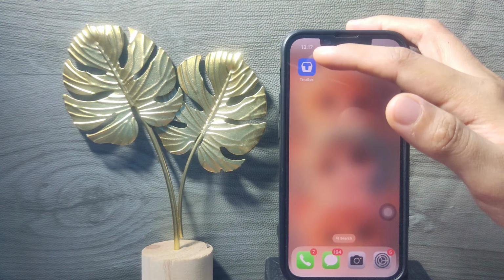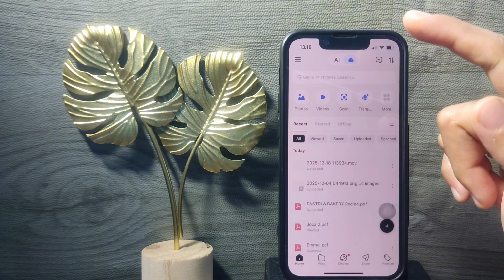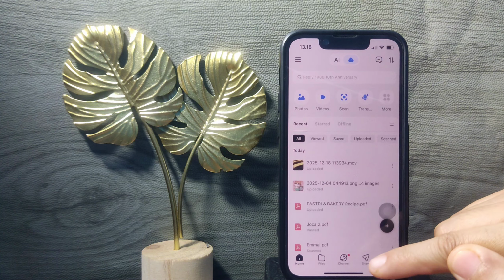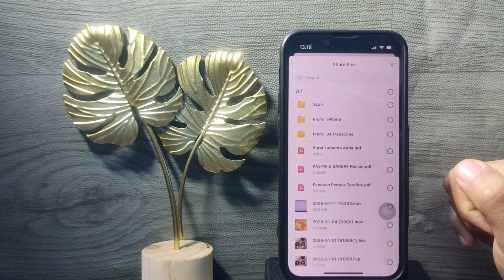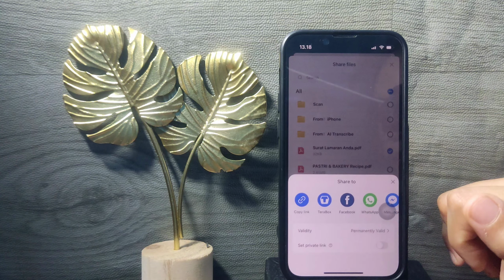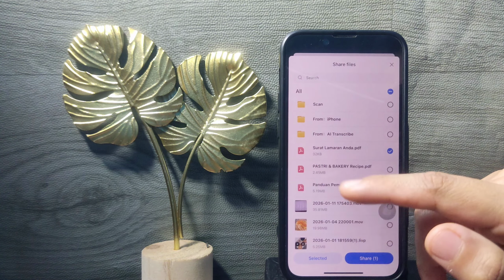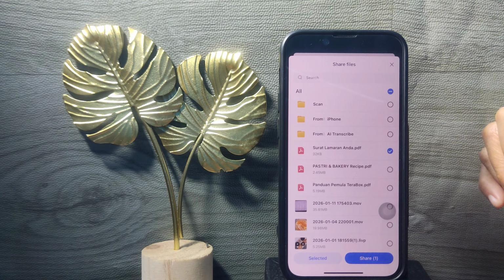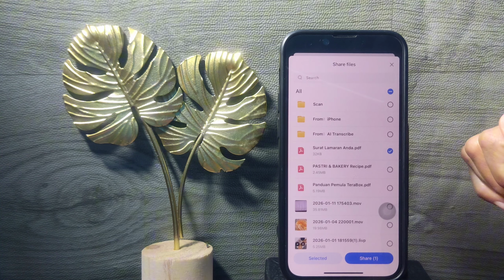How To Copy Terabox Files Link On iPhone